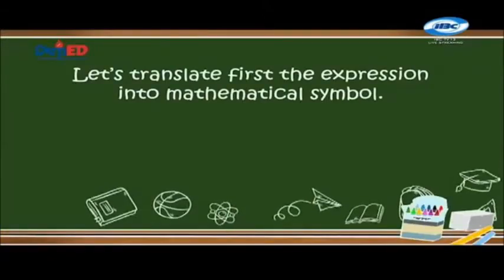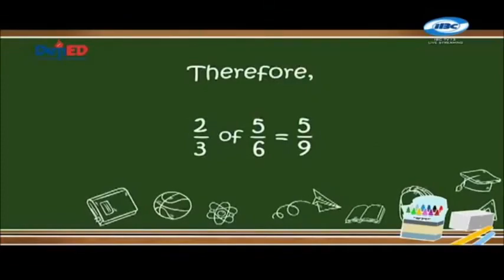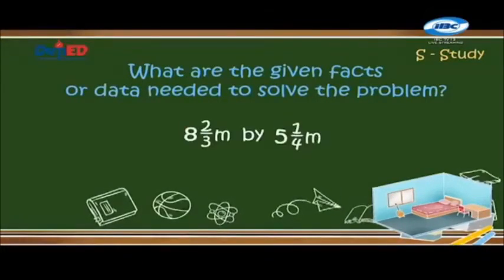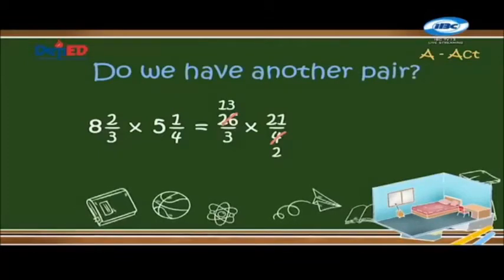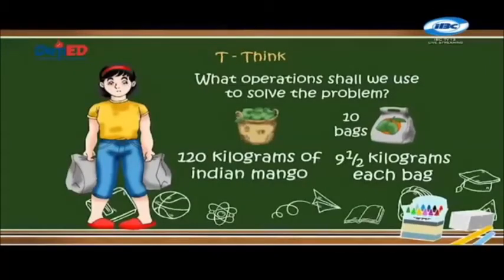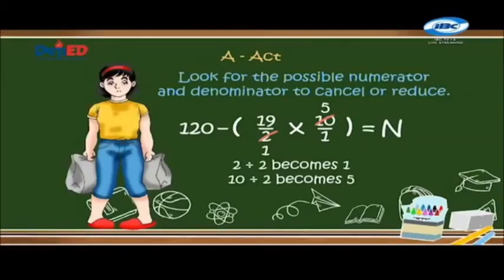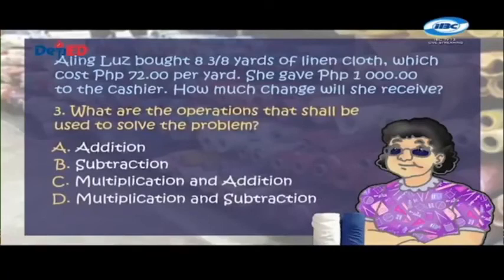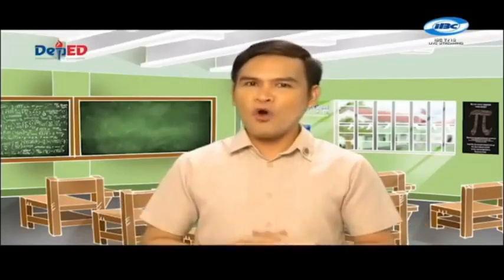IBC 13 |GRADE 6 |MATH |10 19 2020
BY: SIR MARVIN OLASO
TOPIC: SOLVING ROUTINE AND NON-ROUTINE PROBLEMS INVOLVING MULTIPLICATION WITHOUT OR WITH ADDITION OR SUBTRACTION OF FRACTIONS AND MIXED FRACTIONS